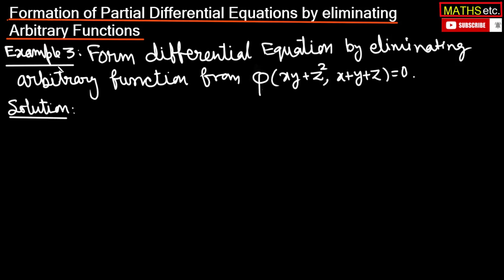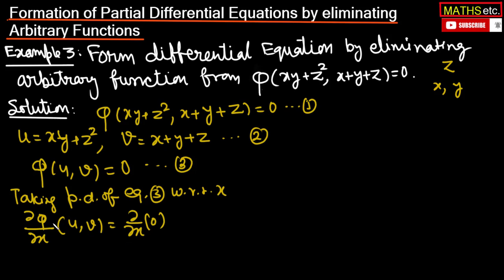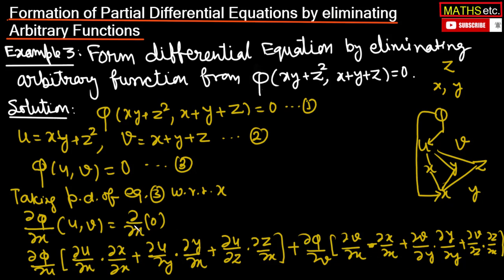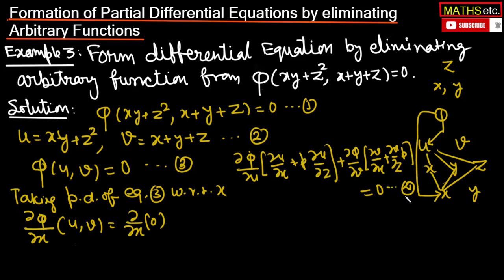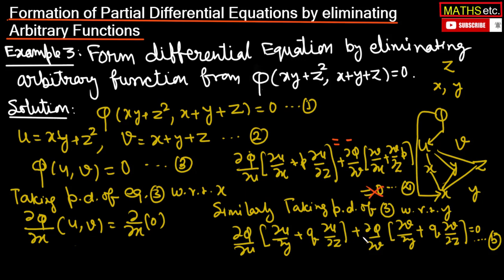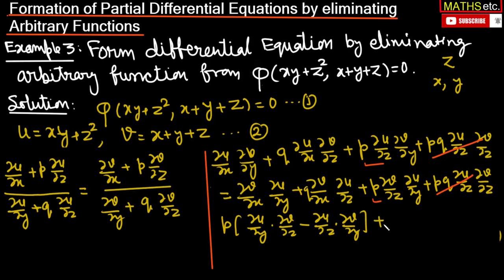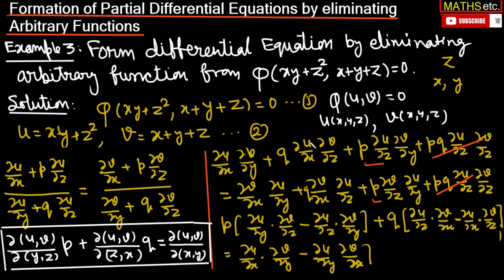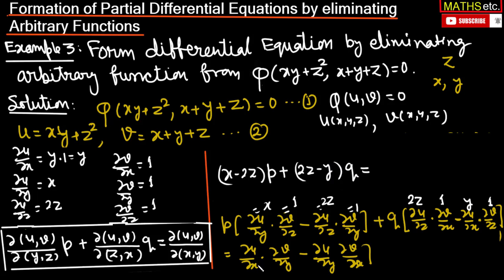Formation of Partial Differential Equation by Eliminating Arbitrary Functions(Part-2)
This is part-2 of the two videos in which we learn how to form a partial differential equation by eliminating arbitrary function(s) from a given explicit/implicit relation.